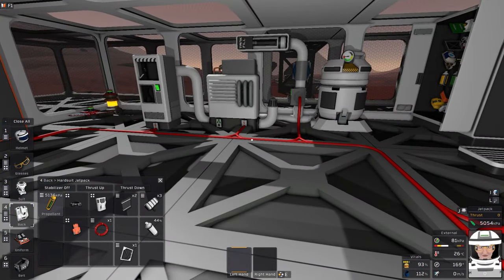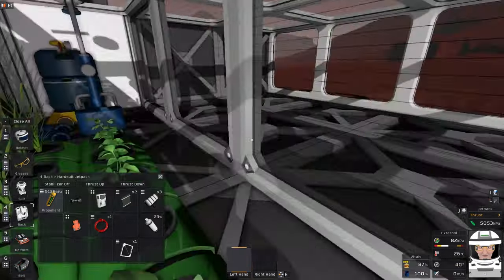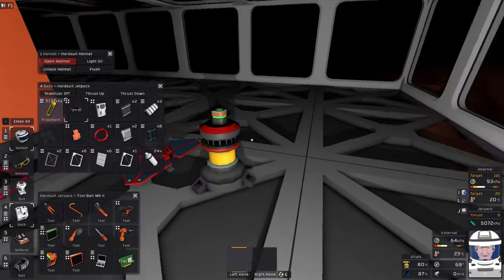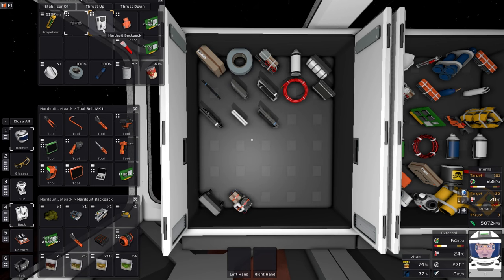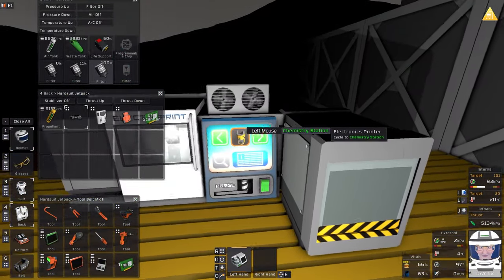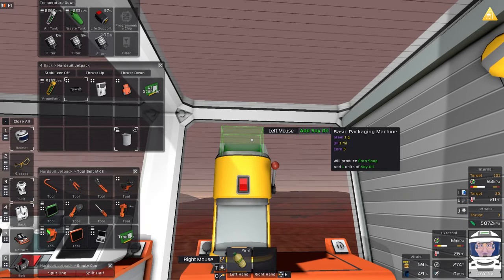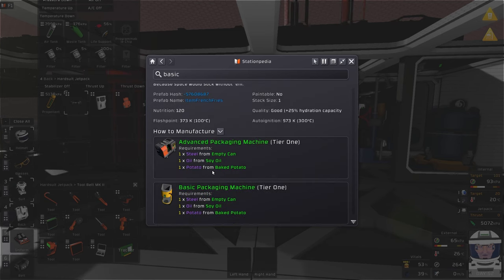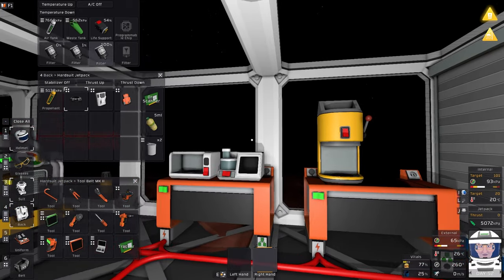Canning Mastery on Mars: Base Expansion: Stationeers E11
This is my 100 YouTube video! Thanks for joining me,

In this episode, we start making our own canned products like Soup and Rice Pudding. We also expand our base to allow for future changes